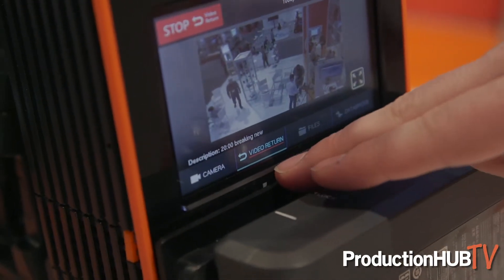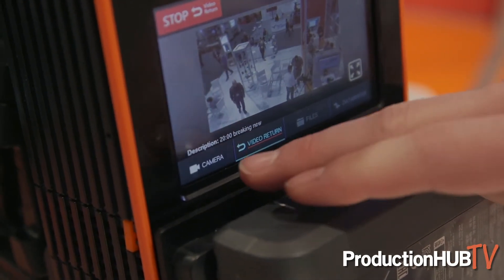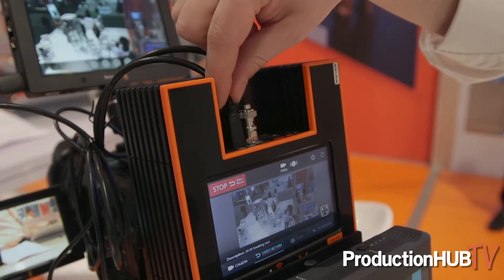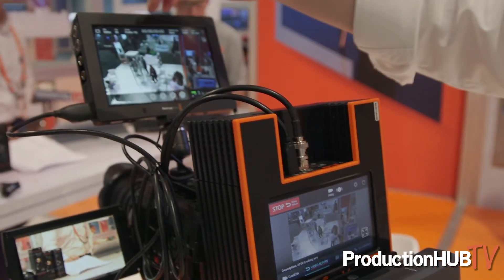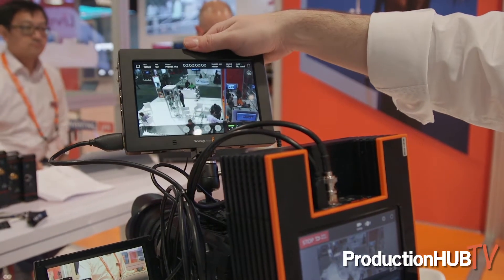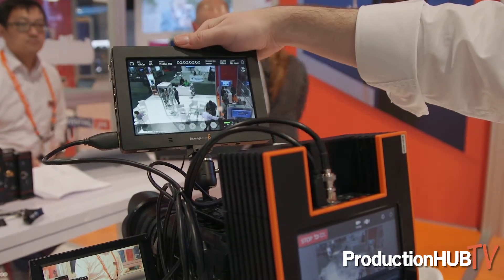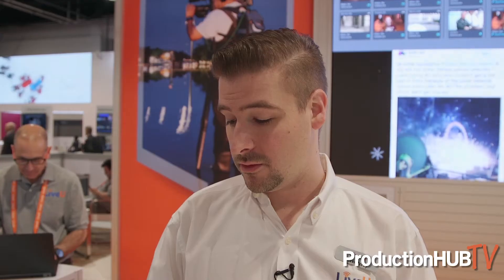LiveU Introduces Enhanced LU600 4K HEVC Product Suite at NAB 2018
An interview from the 2018 National Association of Broadcasters Convention in Las Vegas with Chris Perry of LiveU. LiveU's award-winning technology enables live, wireless video transmission from any location around the world with lightweight, easy-to-use equipment. From transmission backpacks to smartphones, and satellite/cellular hybrid to external antenna solutions, LiveU offers a complete range of devices for live, mobile video transmission anytime, anywhere. In addition, LiveU offers extensive cloud-based management and video distribution solutions. LiveU’s solutions include multiple 4G LTE/3G, HSPA+, WiMAX and Wi-Fi cellular links, which are optimized for maximum video quality based on the available network conditions.

LiveU is taking its live 4K HEVC product offering to the next level with its newly enhanced LU600 HEVC portable transmission product suite. Thousands of LiveU’s LU600 HEVC units have been deployed worldwide, recognizing the unit as the best bonded cellular solution in the industry. The product suite now includes 4K SDI offerings and built-in global roaming capabilities.

“The market response to our LU600 HEVC solution has been tremendous. Customers worldwide have been telling us that the quality of their HEVC live video coverage is exceptional, enabling them to replace traditional transmission methods completely,” said Samuel Wasserman, LiveU’s CEO and Co-founder. “We’ve already seen our HEVC solution used successfully during the recent Winter Games and we’re now looking ahead with anticipation to the FIFA World Cup™ in Russia.

4K-SDI solution
LiveU is rolling out its professional HEVC 4K-SDI card as an additional 4K product offering within the LU600 suite, offering the ultimate video performance in live streaming for live sports and events, as well as global newsgathering. The LU600 4K-SDI solution facilitates professional 4Kp50/60 streaming for top-quality production, supporting VR and 360 applications. Supporting both 12G-SDI and 4x3G-SDI interfaces, the solution provides an upgrade option for the existing LU600.

Built-in global roaming
The LU600 solution now offers a fully integrated hybrid roaming solution for hassle-free local and global operation. With the new dual-SIM modem configured with roaming SIMs, every LU600 can be a local and global unit without needing to replace or obtain local SIMs in over 100 countries worldwide. The LiveU units are ready to roam instantly.

Other key product enhancements for the LU600 HEVC product suite include Video Return, targeted for professional broadcasters, enabling field crews to see what’s currently on-air and receive teleprompt information during live sessions.